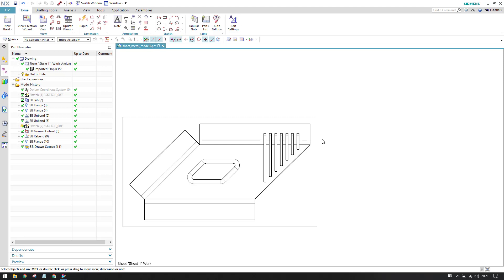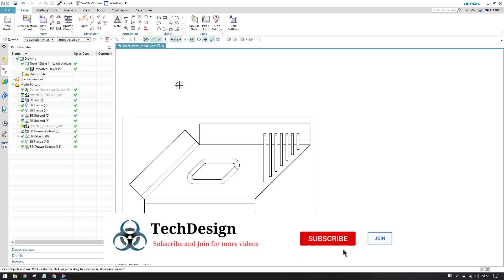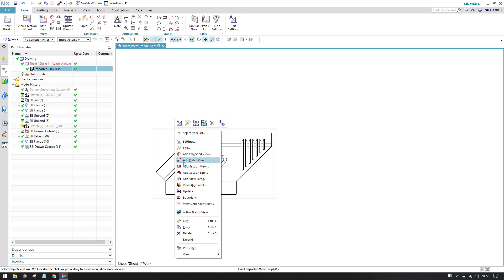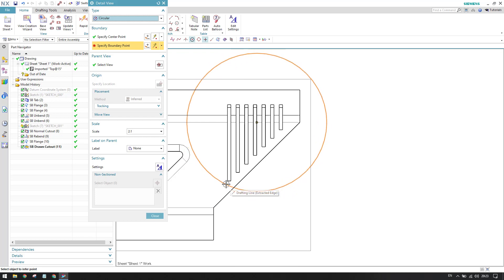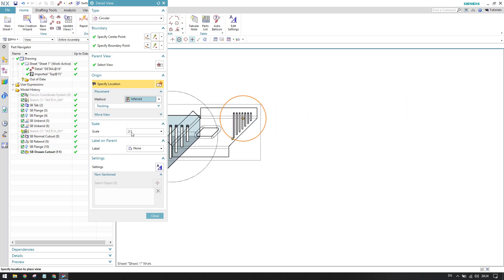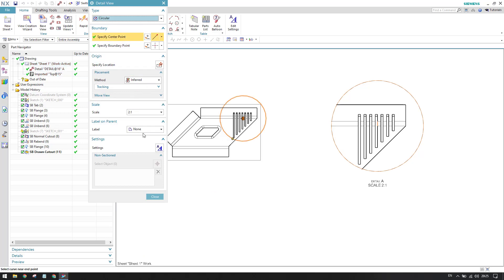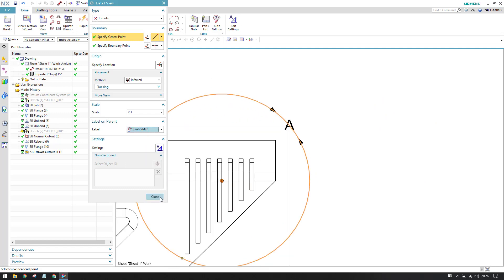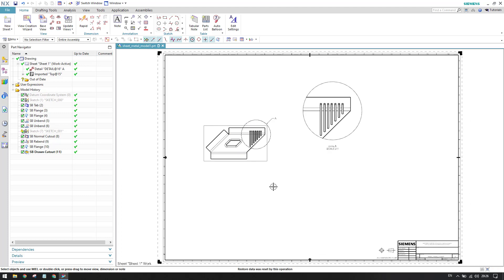Siemens Unigraphics NX- Drafting || How to create detailed view in NX